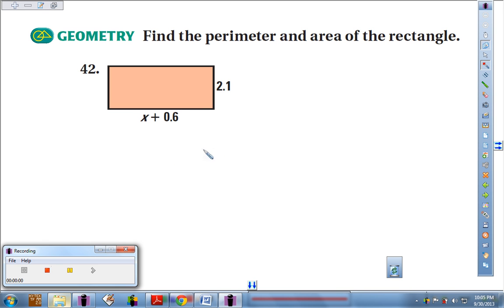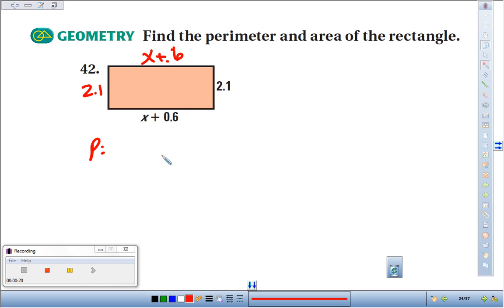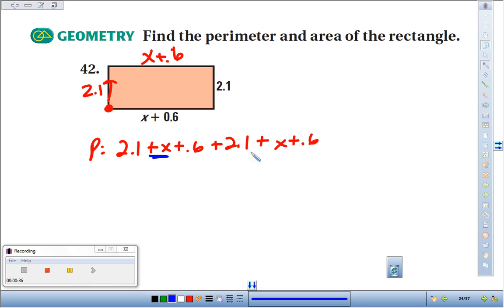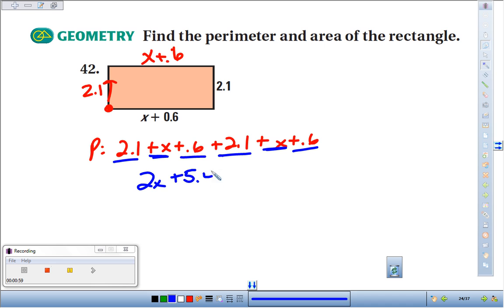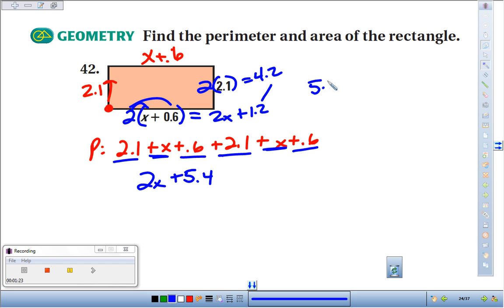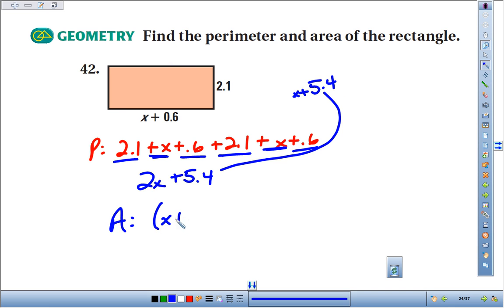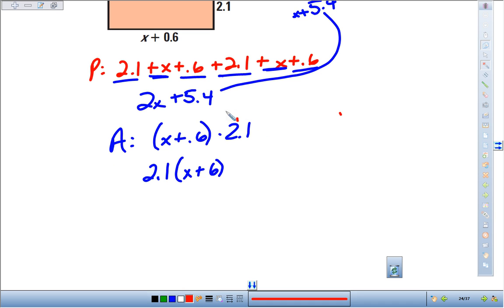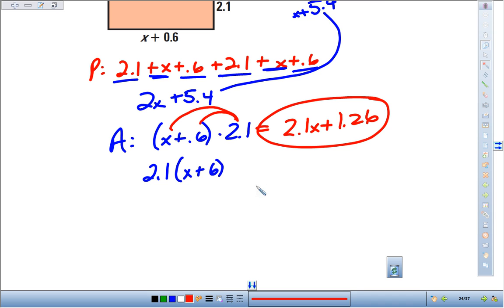2 5 42